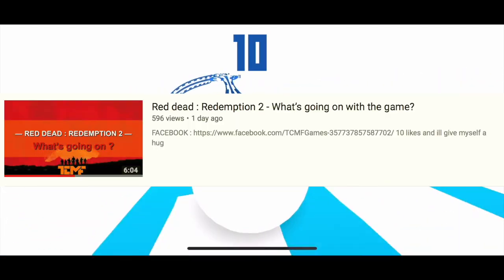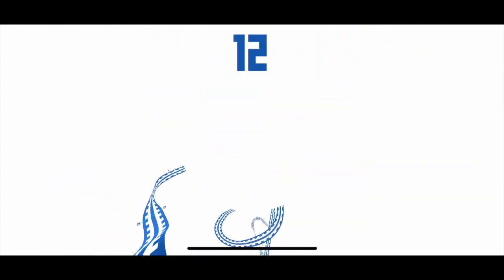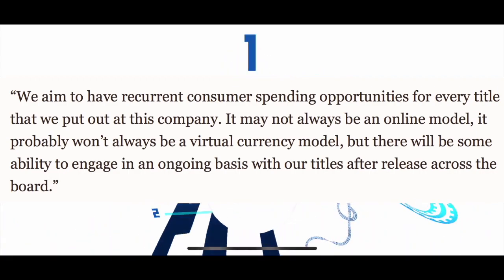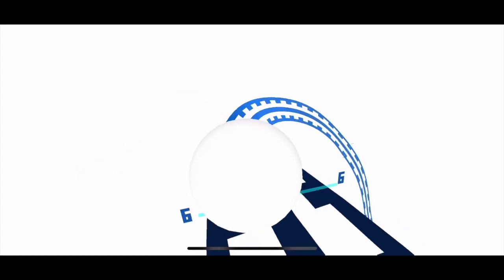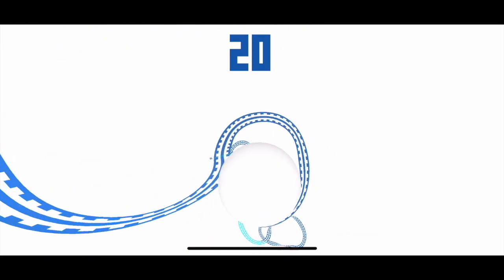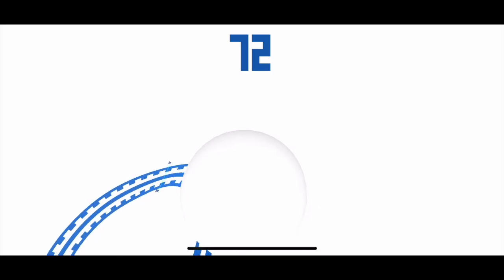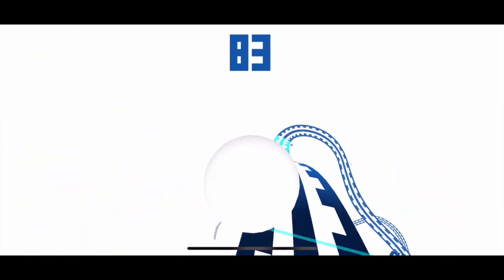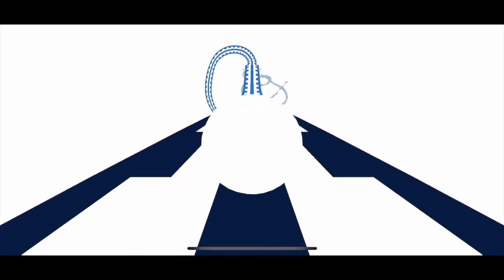How Are Microtransactions Going to Work in RDR2?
10 likes and ill give myself a hug